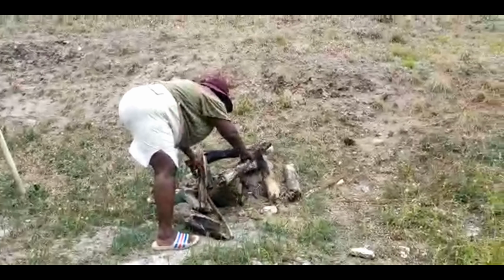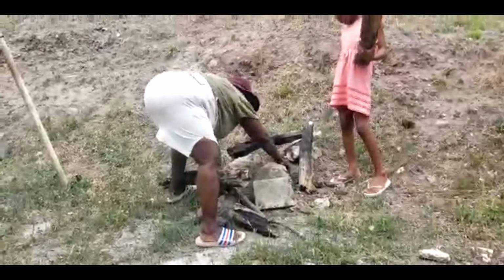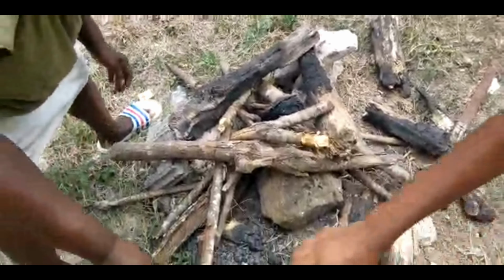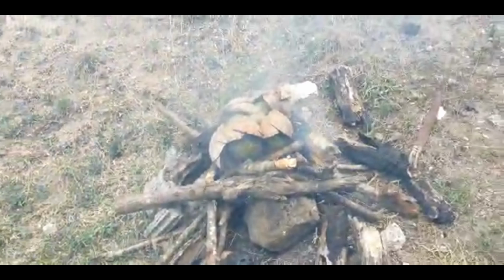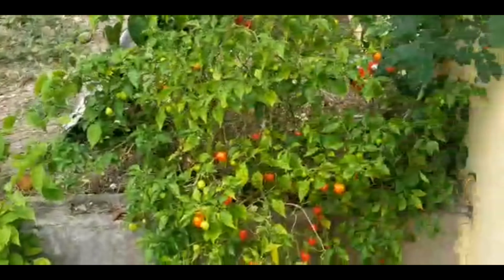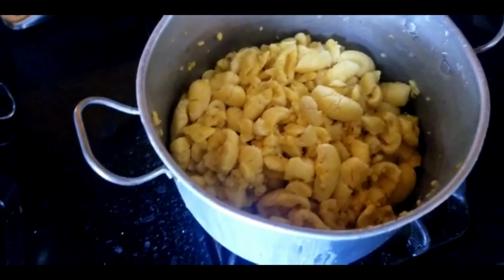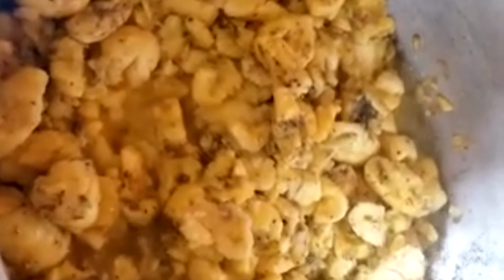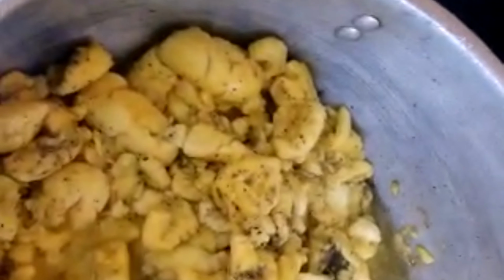ROAST BREADFRUIT ACKEE AND SALTFISH and FIRE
Wassup Bunkans Fam! trouble deh yah.. My mom set fire to the garbage eep and burnt our backyard down lol... but we had fun and good food as she also made roast breadfruit ackee and saltfish for us... enjoy the video...